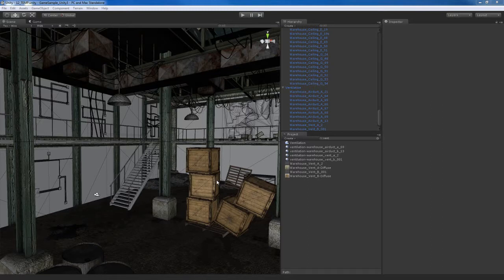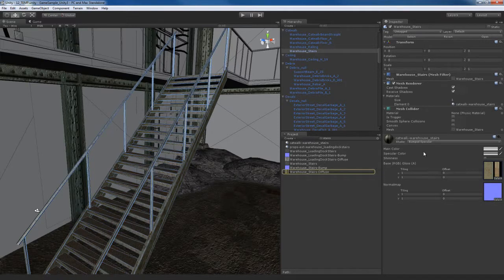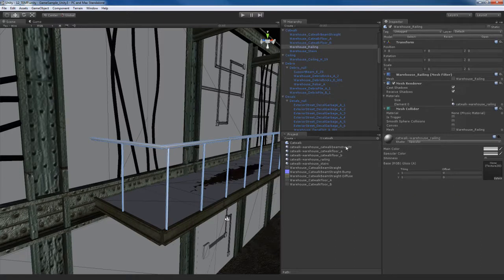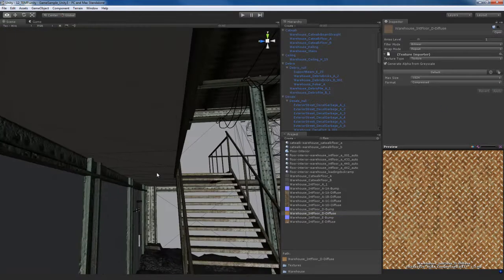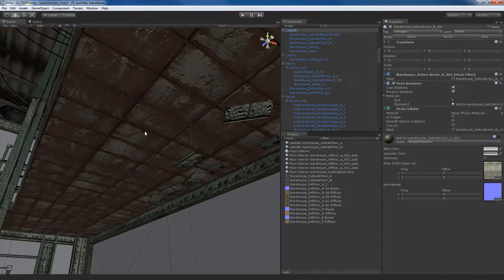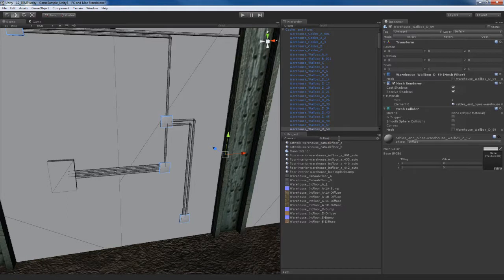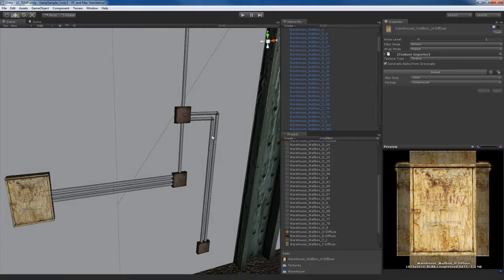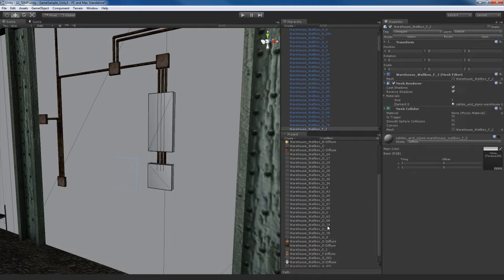Unity 3 | i3D 12 | Materials 07